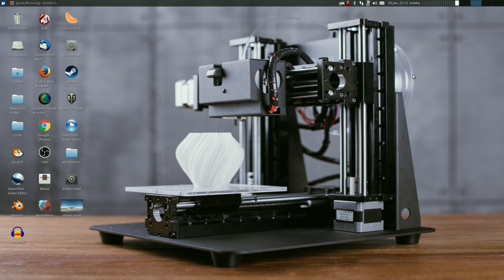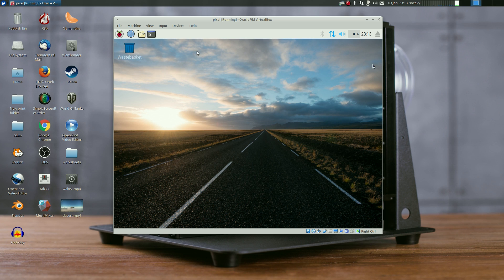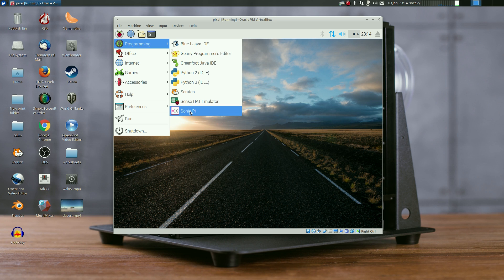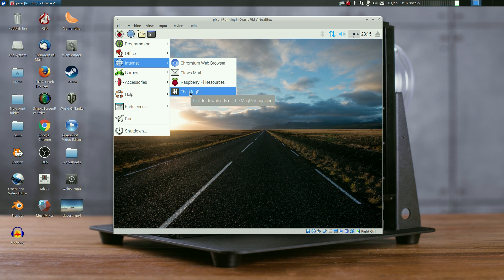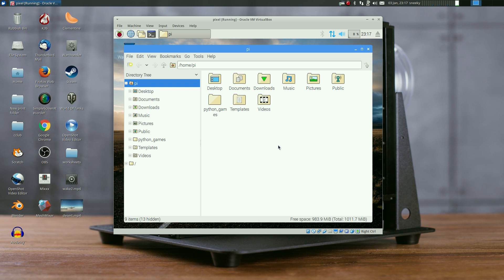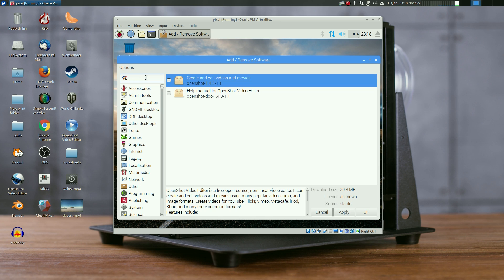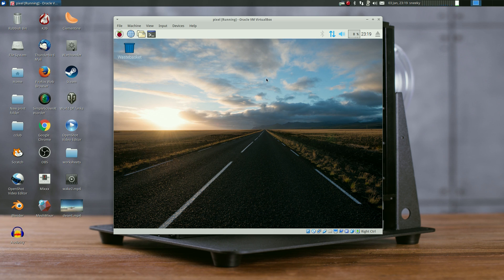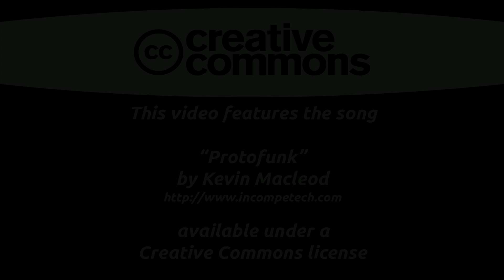Raspian PIXEL For PC....You Will Love It......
This is just a short video on PIXEL for the PC, A Desktop environment made for the raspberry pi but now made available for pc user's.
It is really in the testing stage really but works just fine and dandy but you cant at this stage install it to a hard drive, but you can run it from a usb with persistence.
Go give it a go, you may have some fun with it...super.